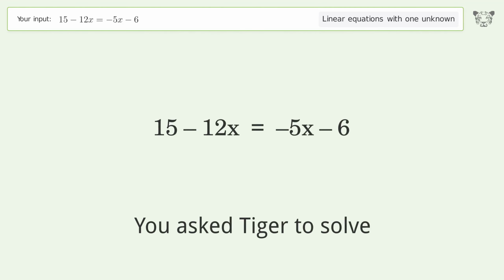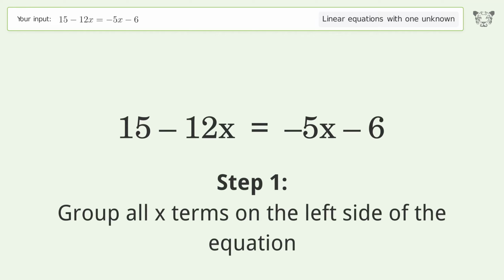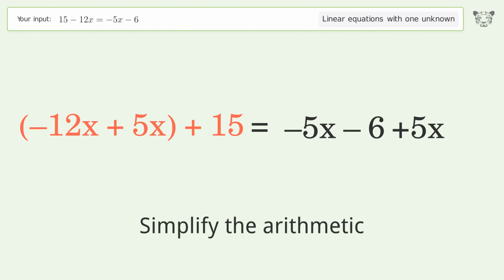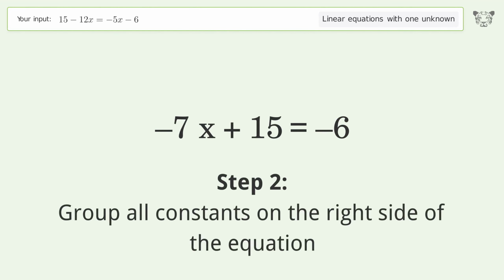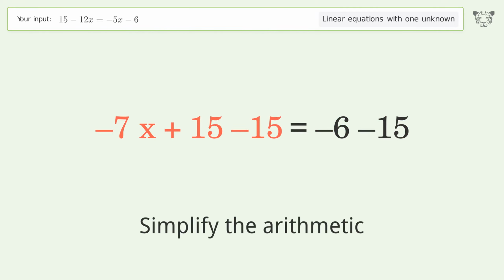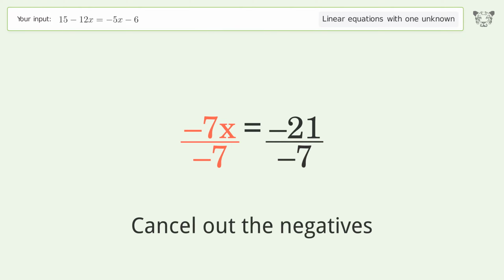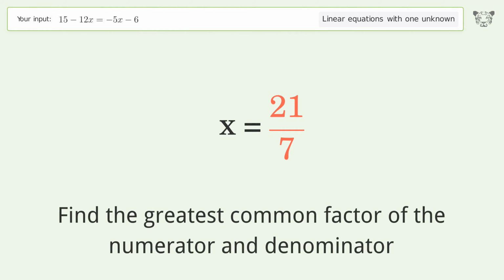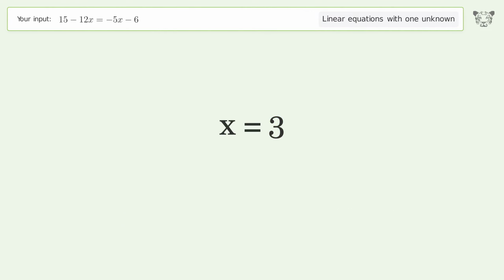Solve 15-12x=-5x-6: Linear Equation Video Solution | Tiger Algebra